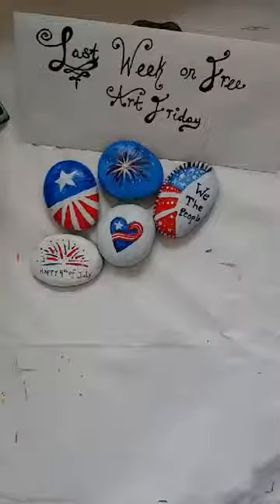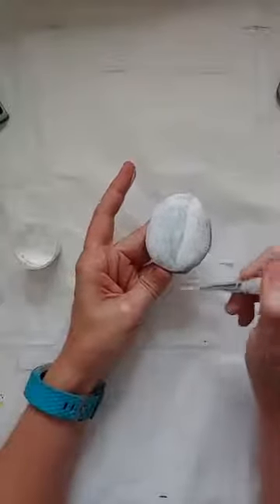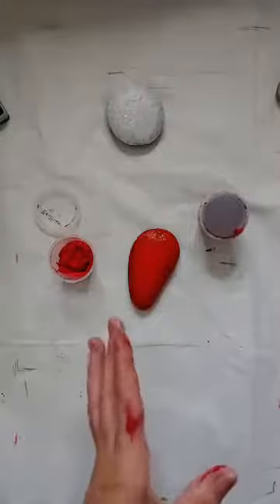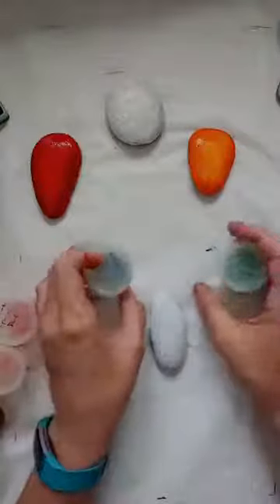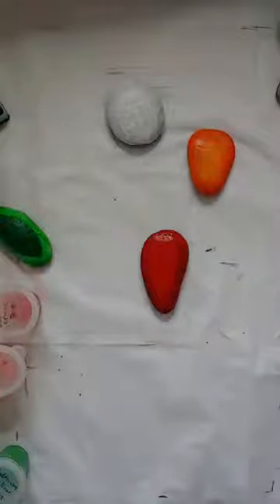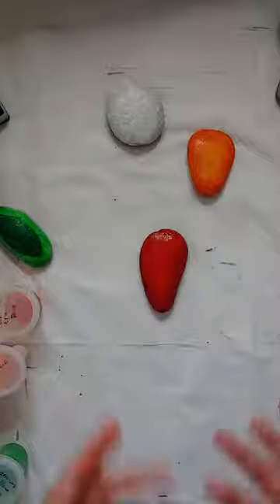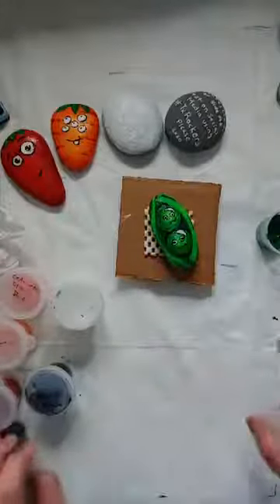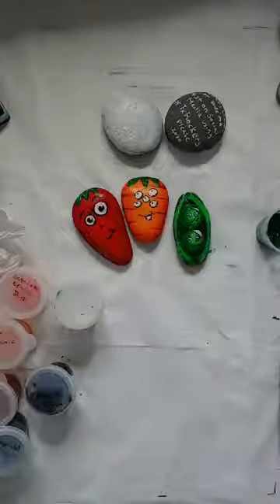Free Art Friday - Class 14: Veggie Friends part: 1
Open to all ages (please be courteous)! Come learn to paint Veggie  Friends!
If you would like to show your support, or help this class continue, please feel free to donate.